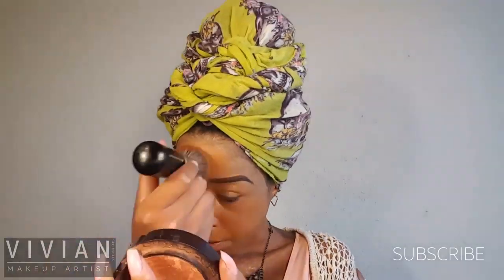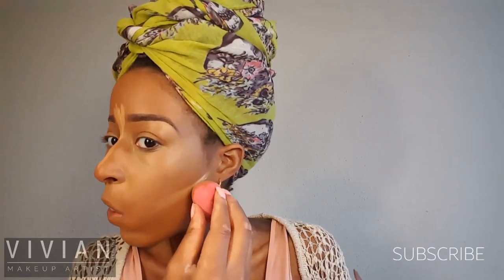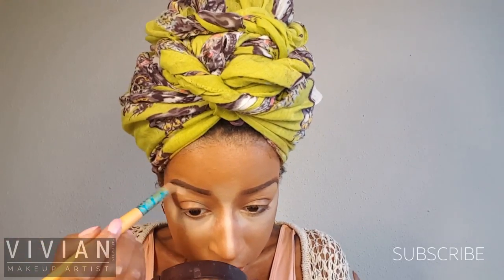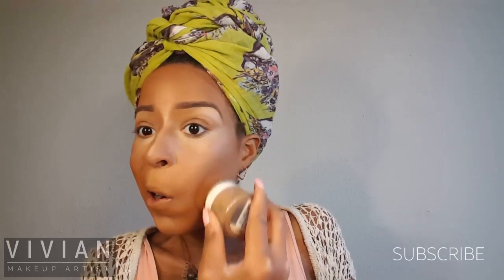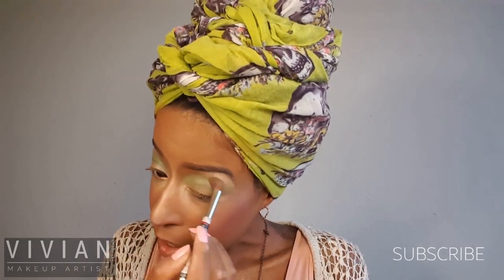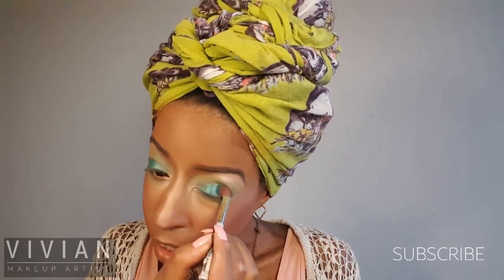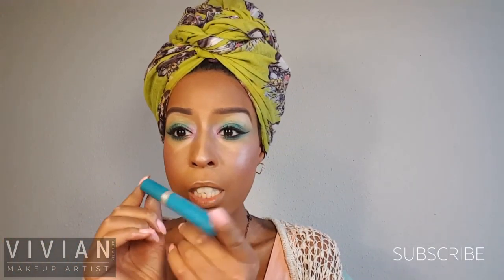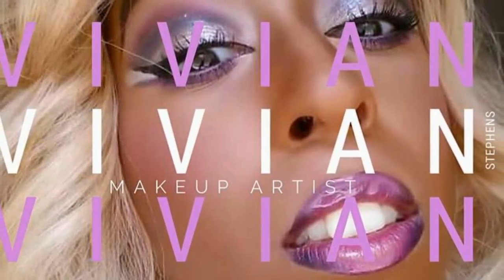Tropical Paradise |Makeup By Vivian Stephens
I'm a Jamaican and the islands have always felt like home to me, just like its beautiful vibrant colors. Not sure if you can pull off bright colors?  Well, I'll show you how in my Tropical paradise Makeup tutorial.

What I Used:

Primer: Maybelline Master Prime in  "Blur +Smooth"

Blush Black Radiance in Rasberry

Foundation: Maybelline Fit Me Poreless Matte Foundation in "Coconut" & "Warm Honey"

Mineral Powder Foundation: L'Oreal True Match Mineral Powder Foundation in " Soft Sable"

Conclealor: La Girl Pro cocealor in " Yellow Corrector'

Highlight Powder: Bare mineral powder in " Well-rested &  Bh Cosmetics Contour & Blush 2 Palette

Contour Powder: Cover Girl Natural Hue Bronzer in " Ebony"

Blush: Cover Girl Classic Blush in " Iced Plum

Highlighter: Lorac Tantilizer Baked Bronzer in "Bronze" & MAC Mineralize Skin Finish Highlighter in " Shimpagne"

Eye Shadows: Profusion Beauty Adventure Palette 36 Color Palette (Purple)

Eye Pencil: L'Oreal Voluminous Smoldering Eyeliner

Eyeliner: NYC High Definition Liquid Liner

Mascara: L'Oreal Telescopic Mascara

Lipstick: Matte Lipstick from RK by Kiss in the shade "Pool Party"

Vivian 💋